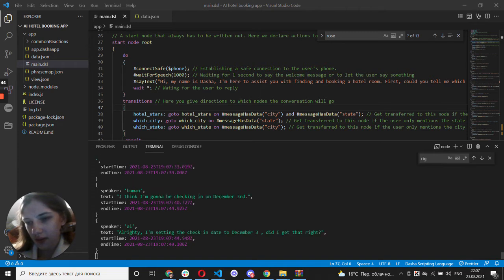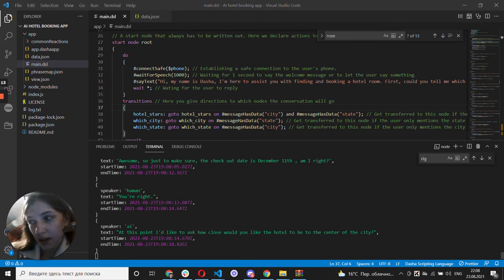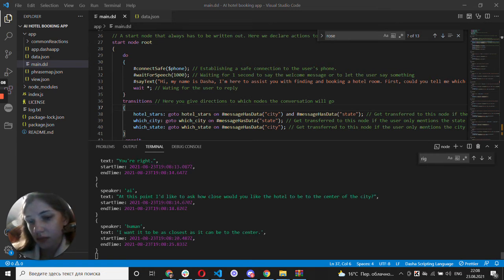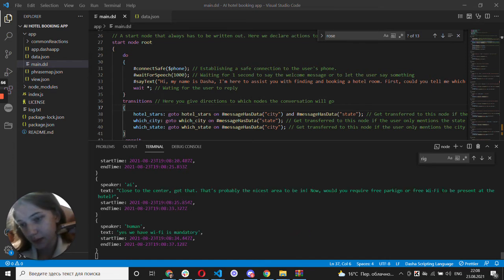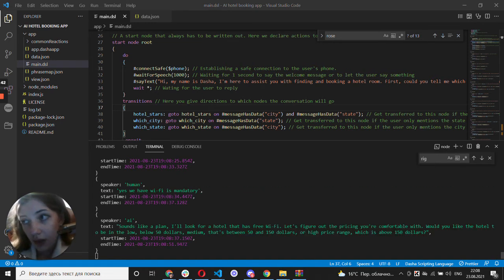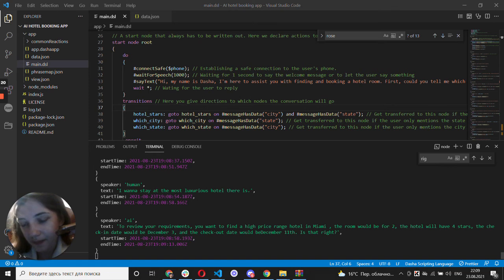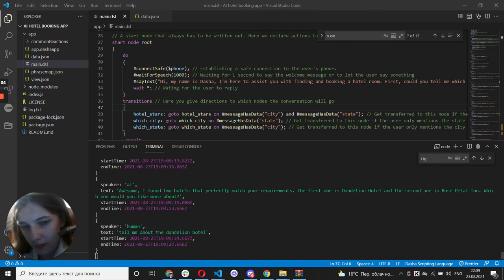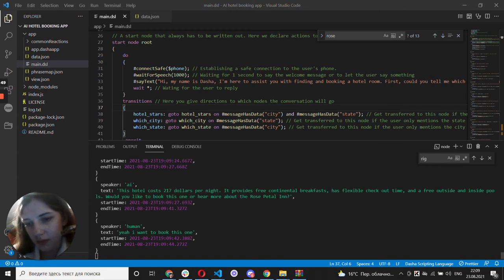Hotel booking with conversational AI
Here's a new way your customers can book hotels. Seamless, fast, easy. And it only takes less than 2 hours for your to build this hotel booking conversational AI app